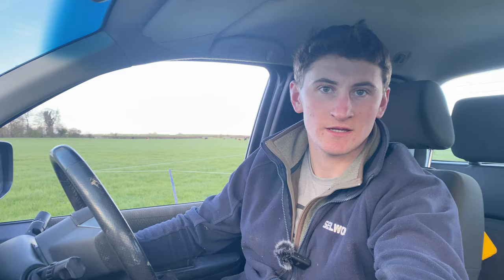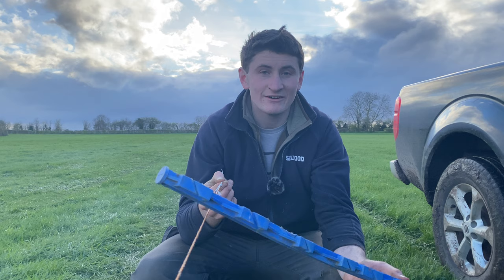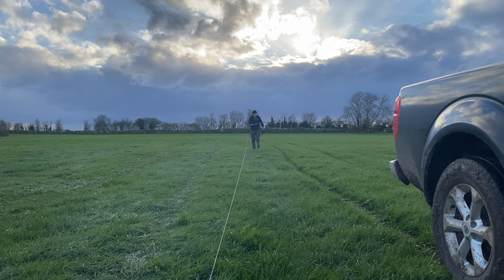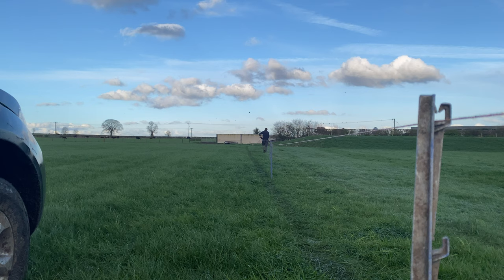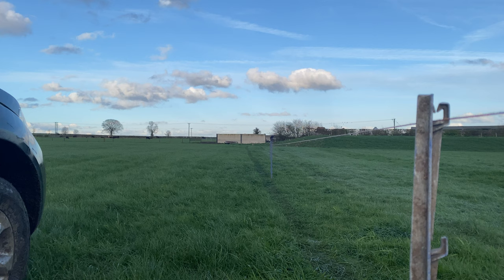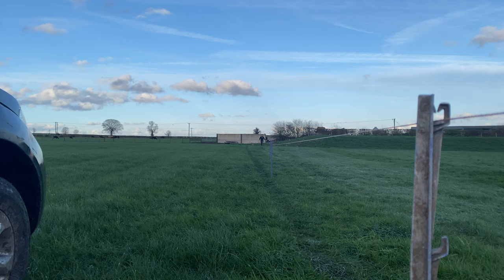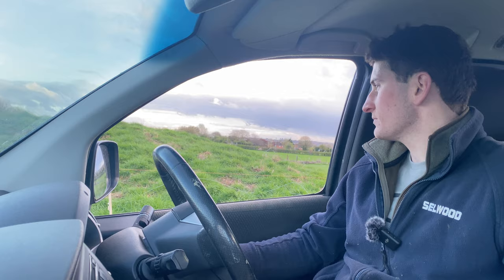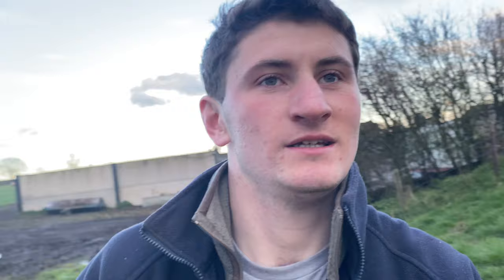Erecting a temporary electric fence to keep cows out (full explanation 4K)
I hope you enjoy this and learn something as I am still learning everyday on this journey!

Let me know in a comment if you like watching videos of me doing things.

Thanks
God Bless